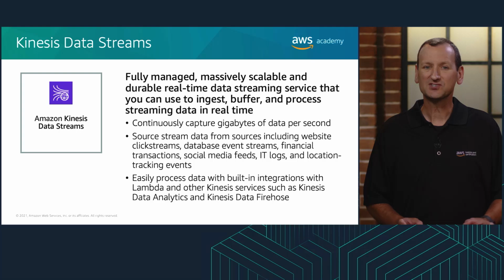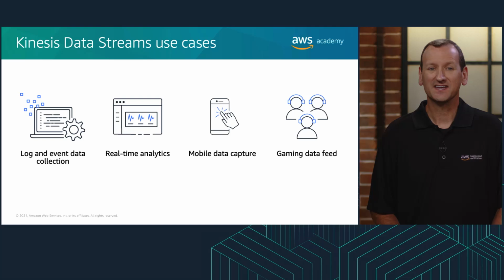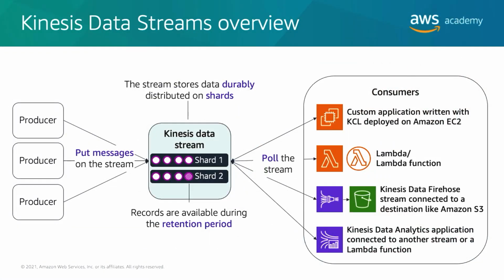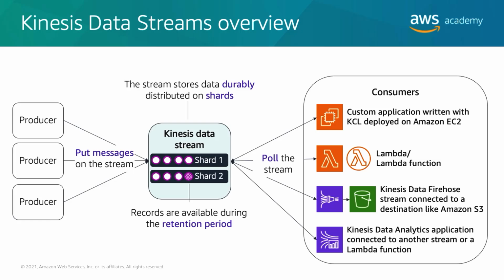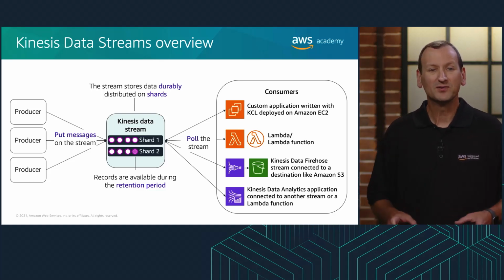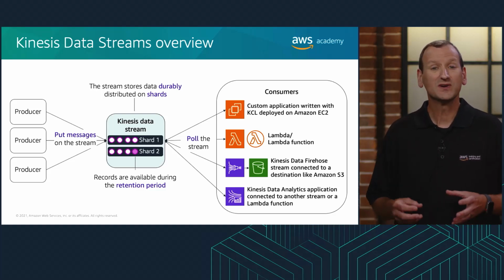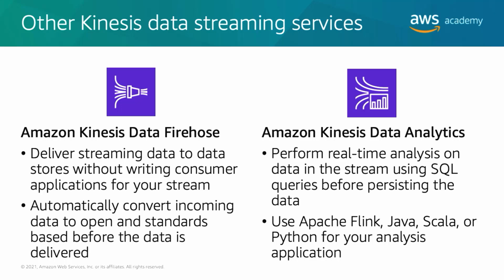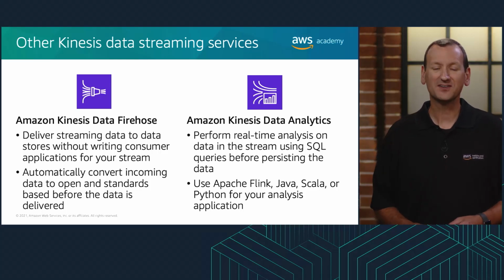Module 10 Part 1 Introducing Amazon Kinesis Data Streams | AWS Academy Cloud Developing [127447]